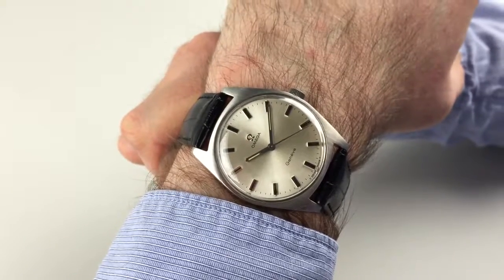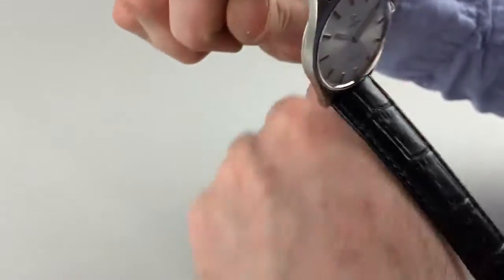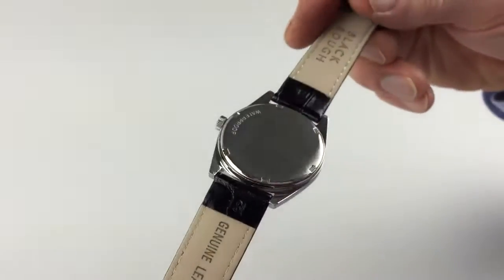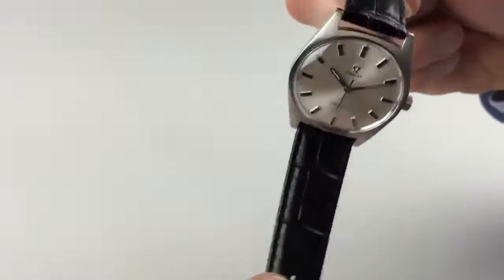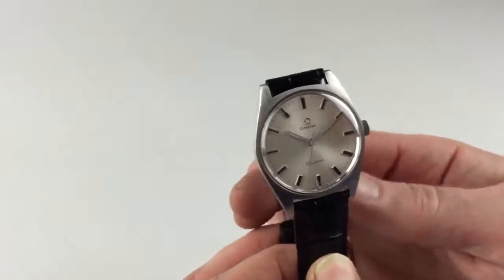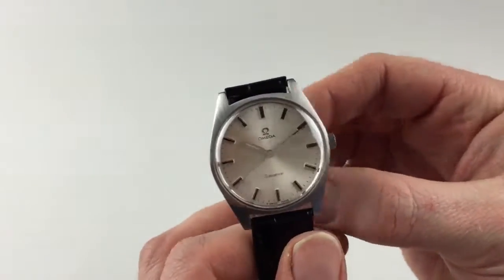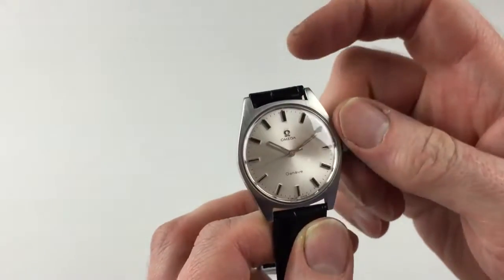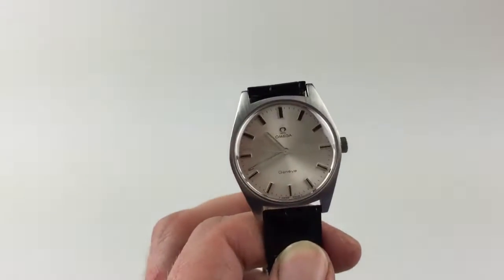Omega Genève Ref 135 041 vintage wristwatch, circa 1969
Video Title: Omega Genève Ref 135 041 vintage wristwatch, circa 1969

Omega uhren